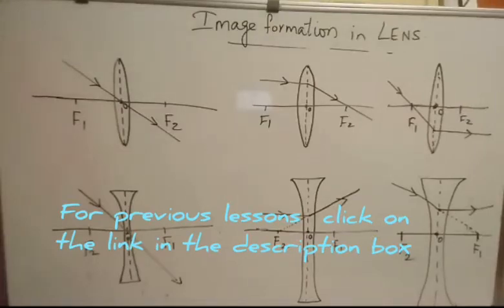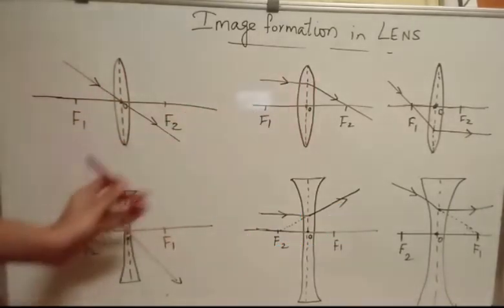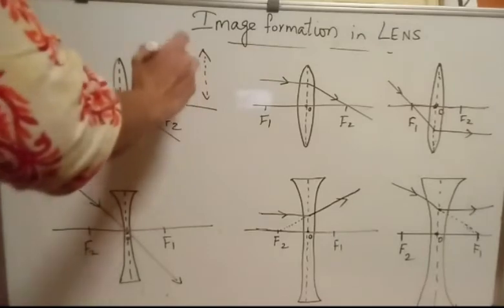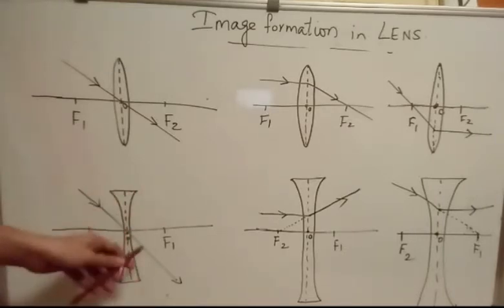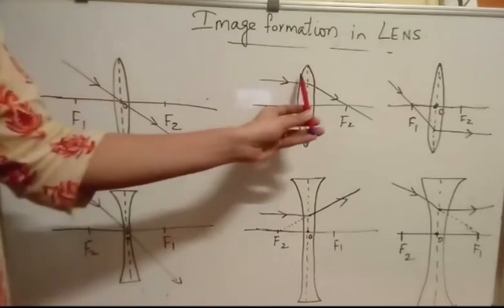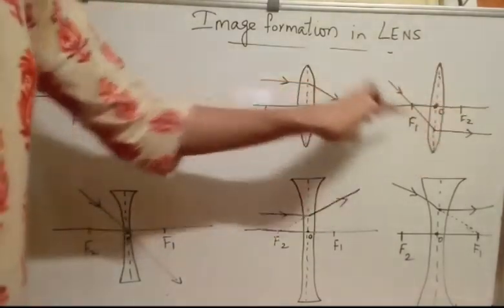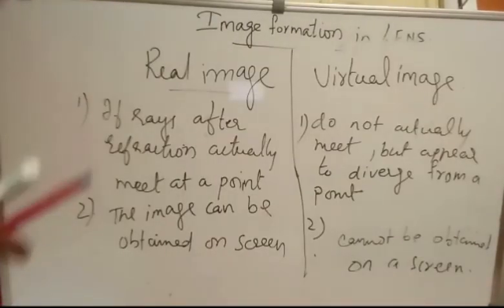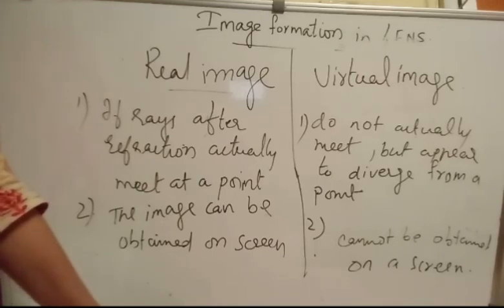class 10 Refraction through the lens - Image formation in lens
PREVIOUS LESSONS